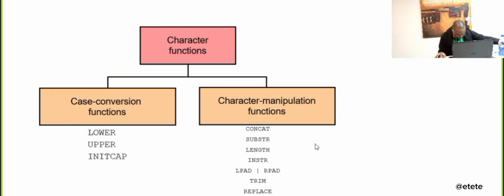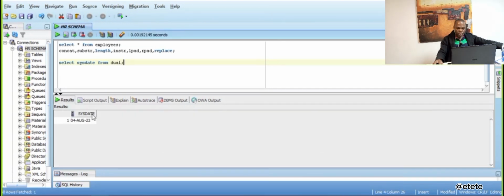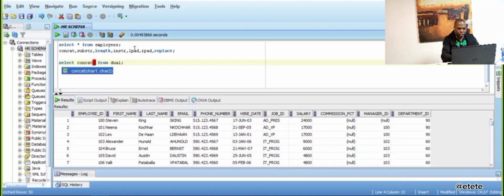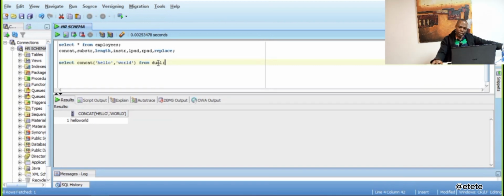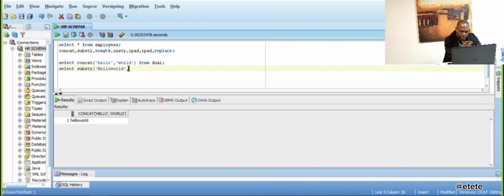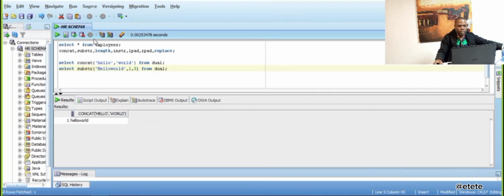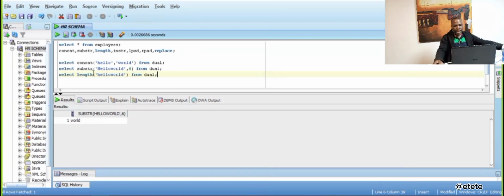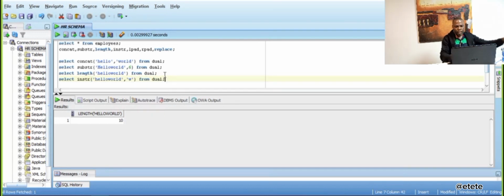Character Manipulation Functions in SQL LSL pt21.